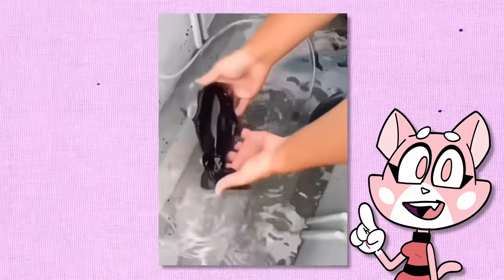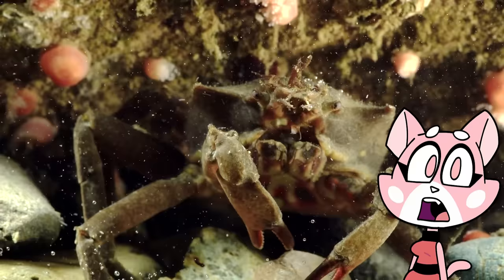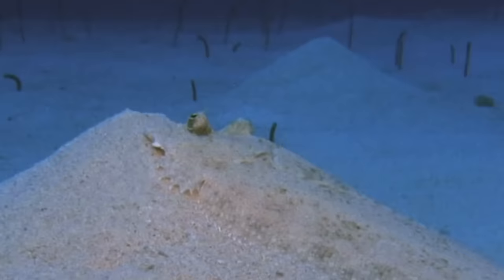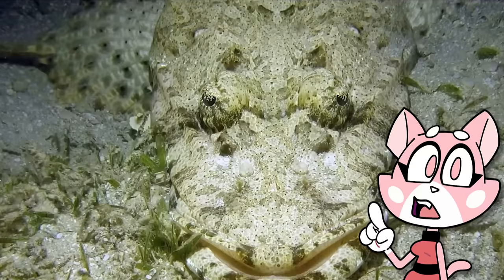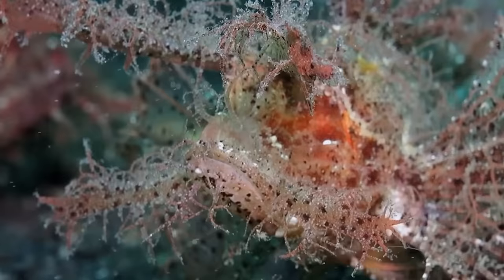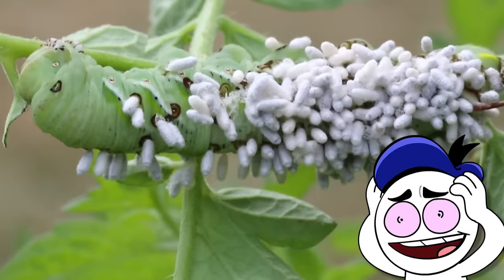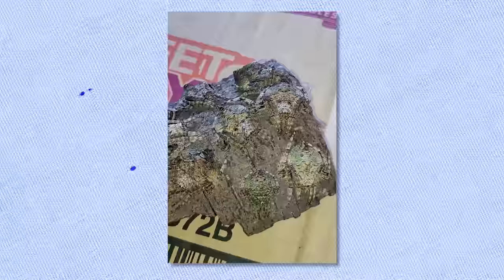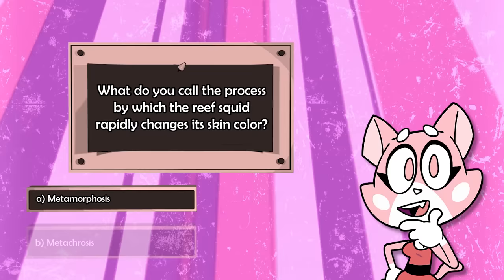This Squid Can Turn Invisible!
It's able to turn from solid to transparent in an instant. So then... what other animals are capable of camouflage?
Welcome to Shima University - learn something new in every video!

QUIZ ANSWERS:
(Spoiler warning below!)

1. b)
2. b)